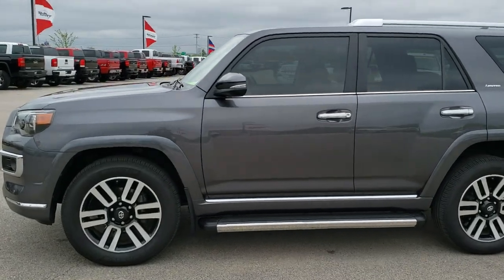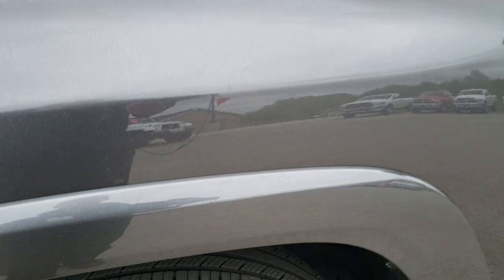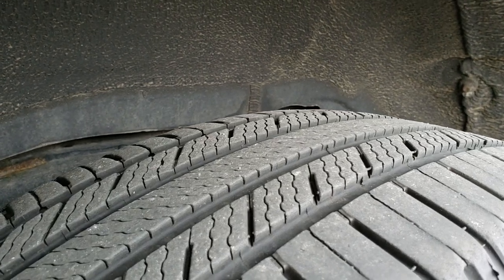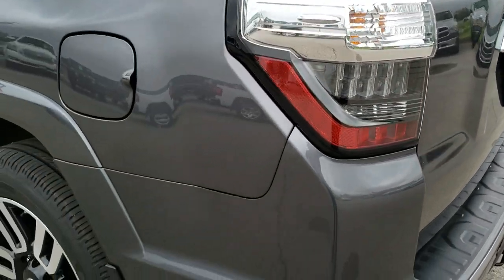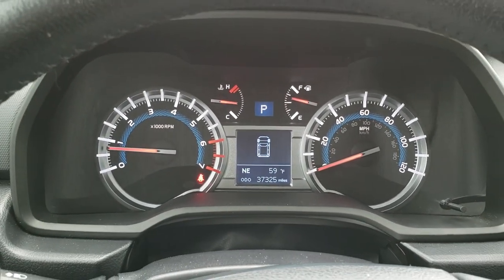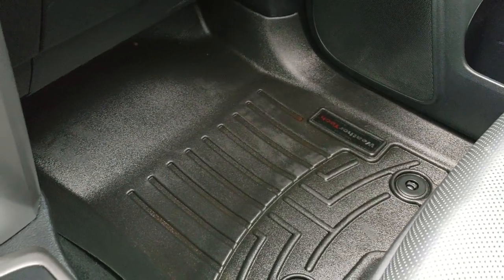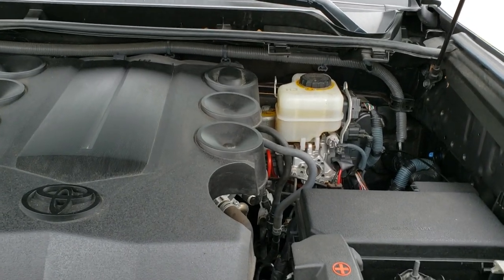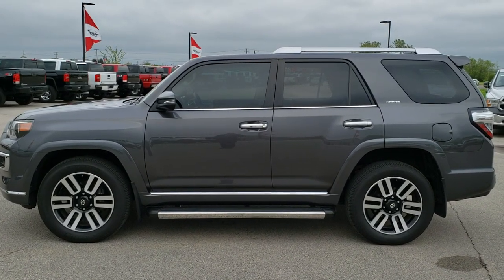2015 TOYOTA 4RUNNER LIMITED MAGNETIC GRAY WALK AROUND REVIEW SOLD! 8T206B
This 2015 TOYOTA 4RUNNER LIMITED IN MAGNETIC GRAY METALLIC is the vehicle we did walk around review of today.

2015 TOYOTA 4RUNNER LIMITED IN MAGNETIC GRAY METALLIC

STOCK: 8T206B
PRICE: $32,991
MILES: 37,247
MAKE: TOYOTA
MODEL: 4RUNNER
VIN: JTEBU5JR0F5233648
LOCATION: FOND DU LAC OSHKOSH WISCONSIN, 54937 TRUCKS ON 41

CLEAN TITLE HISTORY! 4.0 Liter V6 DOHC Engine, 270 Horsepower, Limited Package, Automatic Transmission Center Console Shifter, Turn Dial 4x4 Four Wheel Drive 4WD, Factory GPS Navigation System, Power Sunroof Moonroof Sun Roof Moon Roof, Reverse Backup Camera Rearview Camera, Non Smoker, Dual Power Air Conditioned Ventilated and Heated Seats, Black Ebony Leather Seats, Bucket Seats, Memory Driver's Seat, 2nd Row Bench Seating, Towing Package with Receiver Trailer Hitch and Trailer Wiring Tow Package, Power Mirrors with Built-in Directional Signals, Electronic Stability Control Traction Control ESC, Downhill Assist Control DAC, Painted and Polished Aluminum Rims Premium Wheels, Four Wheel Disc Brakes, Factory Running Boards, Fog Lights, Projector Lamp Headlights, Roof Rack Luggage Rack, Sonar with Front and Rear Bumper Sensors, Chrome Tipped Exhaust, AM / FM Radio Tuner, Sirius/XM Satellite Radio Capabilities Sirius / XM, CD Player, JBL Premium Audio Sound System, Bluetooth, Hands-Free Phone Controls Blue Tooth, Auxiliary MP3 Jack Portable Audio Connection, USB Jack Portable Audio Connection, Keyless Entry System, Push Button Start, Heated Windshield Wiper De-Icer , Manual Raise Rear Gate, Power Slide Down Rear Window, Rear Window Defroster, Adjustable Height Seatbelts, Driver and Passenger Front Air Bags, L.A.T.C.H. Child Safety System, SOS Post Crash Alert System, Side Curtain Air Bags SRS Safety Restraint System, 2nd Row Power Windows, Multi-Function Steering Wheel Controls, Homelink System with Three Programmable Buttons for Garage Doors, Lighting Systems & Security Systems, Compass, Outside Temperature Display and Mileage Display, Dual Multi-Zone Climate Control , Fold Down Rear Seats, Weathertech Floormats, Woodgrain Dash Trim, Air Conditioning AC, Cruise Control, Power Locks, Power Windows, Automatic Headlights Autolamp, Tilt/Telescope Steering Wheel, Side Window Antenna, 5 Year / 60,000 Mile Remaining Powertrain Factory Warranty, Whichever comes first, Magnetic Gray Metallic, CLEAN AUTOCHECK! Very very clean inside and out! This is one of the sharpest 2015 Toyota 4runner suvs we have ever had on our lot! You won't be disappointed in this one!

STOCK: 8T206B
PRICE: $32,991
MILES: 37,247
MAKE: TOYOTA
MODEL: 4RUNNER
VIN: JTEBU5JR0F5233648